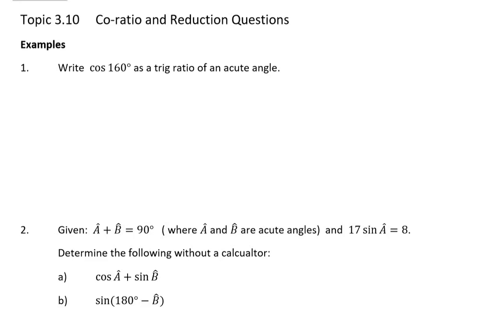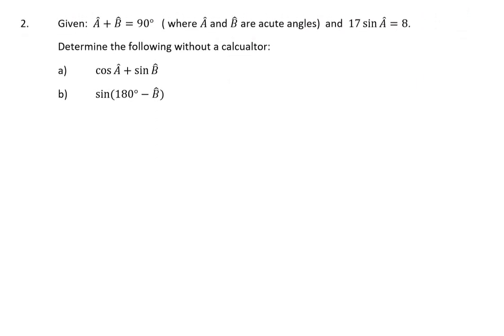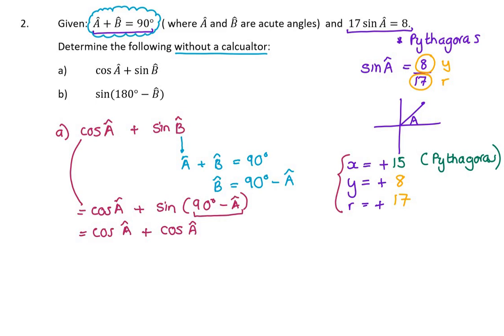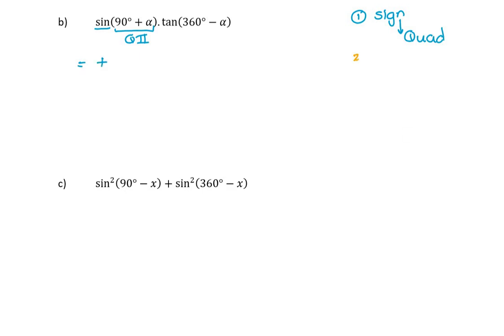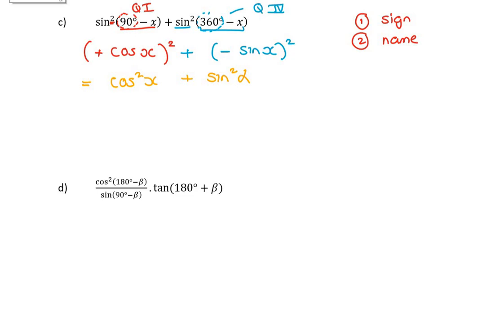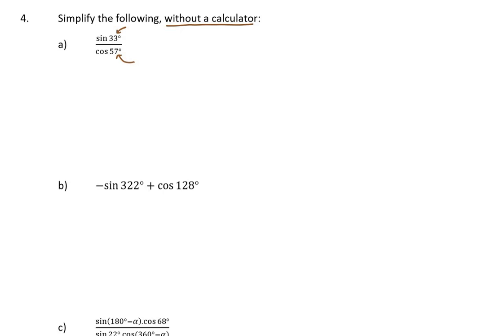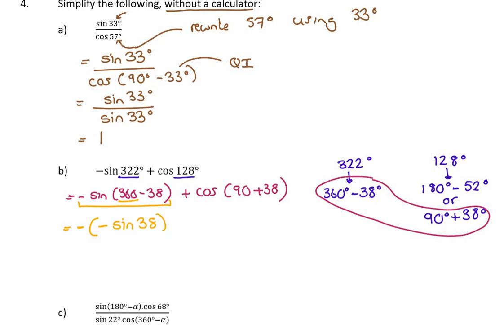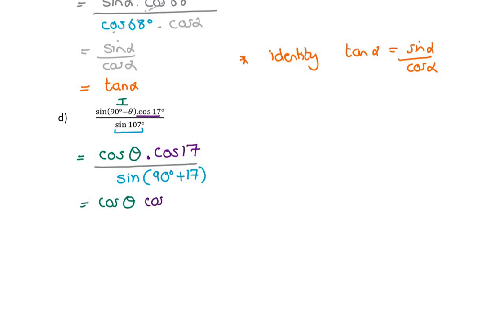Grade 11 Trig - Topic 3.10 Co-ratio Examples Video 1